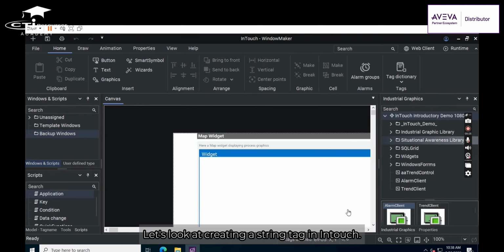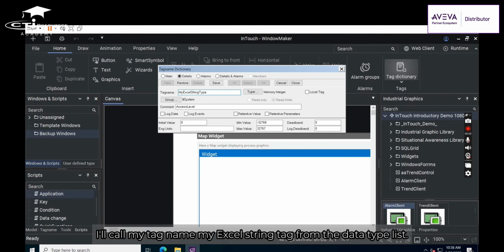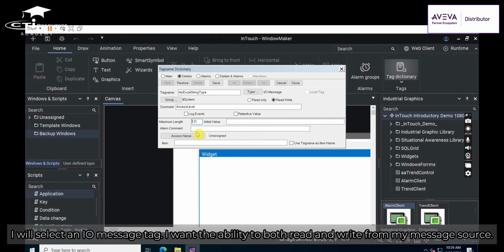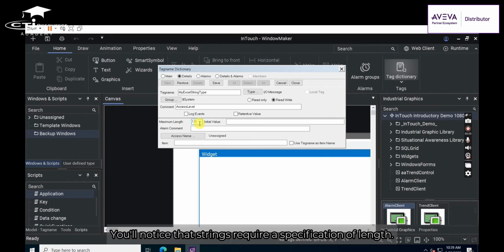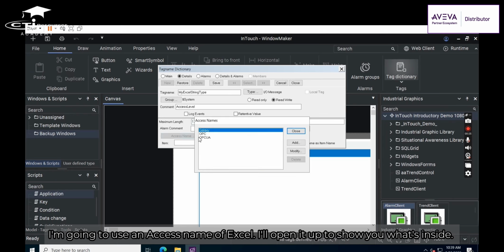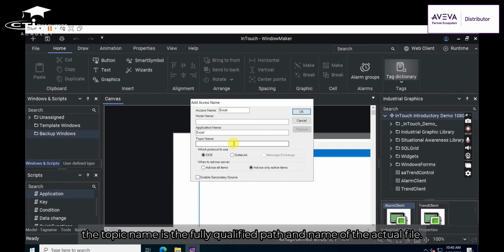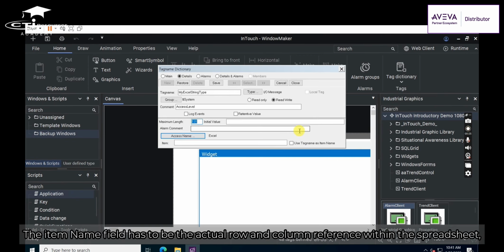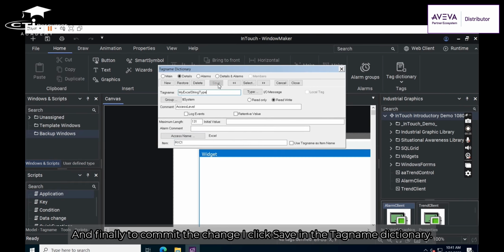QBIH01 | How to Use String Tags in AVEVA InTouch HMI | Step-by-Step Tutorial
QBIH01 | AVEVA™ InTouch HMI Quick Bytes Series - How to Use String Tags

Learn how to create string tags in AVEVA™ InTouch HMI WindowMaker. In this CTI Resources Quick Bytes tutorial, you'll learn how to configure string tags using the Tag Name Dictionary, understand the differences between Memory, I/O, and Indirect Message Tags, and choose the appropriate tag type for your HMI application.

👉 Explore more AVEVA InTouch HMI tutorials and continue your learning journey with CTI Resources in the CTI KnowledgeBase: